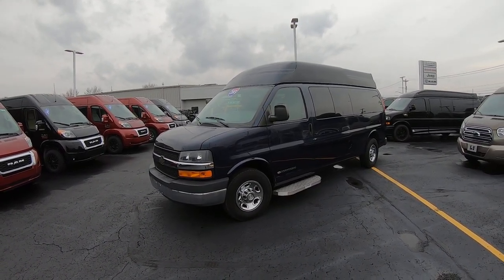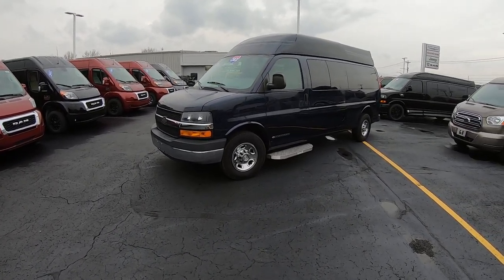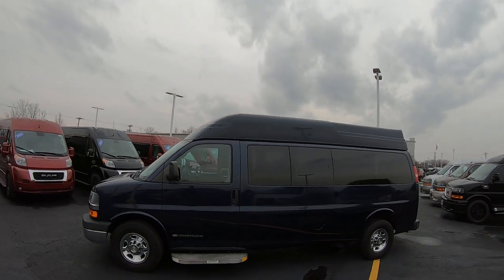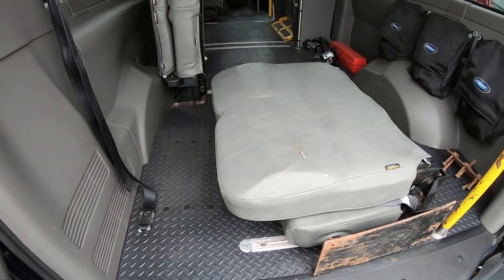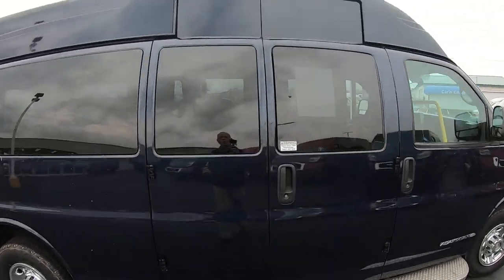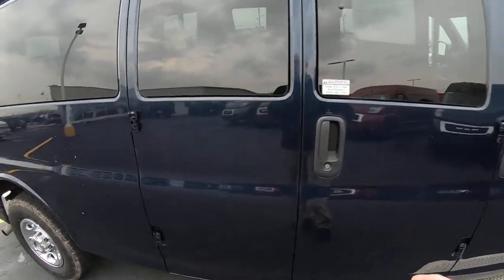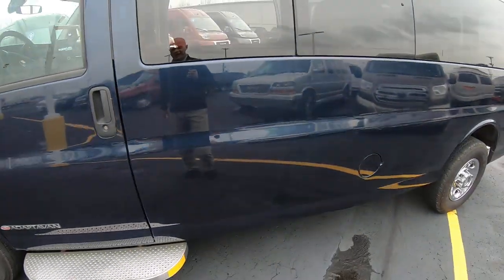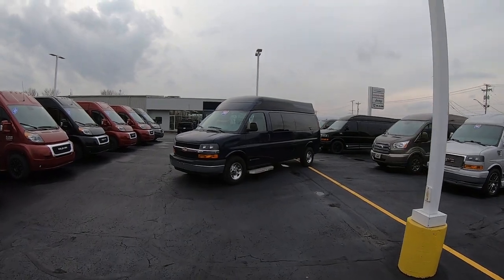Lift 800 lb Wheelchair! 2013 Chevrolet Mobility Conversion Van | Sherry Review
Vehicle Details
— Wheelchair-Accessible! Only Two Previous Owners! Remote Start – Premium Cloth Front Seat – 3 Rows of Heavy-Duty Flip-Up Vinyl Bench Seats – Black Vinyl Flooring – Safe-T-Step Side/Rear Steps – Heated Mirrors – School Bus-Style Passenger-Side Door – Interior Hand Rails – Front/Rear Climate Control – 16-Inch Chrome Wheels – Clean AutoCheck History Report – AND MORE!

Equipment
— BraunAbility Vista 2 NVL Series Power Wheelchair Lift – 800 lb. Lift Capacity – High-Top Raised Roof w/ Raised Side-Entry Doors – Gas Shock-Assisted Side-Entry Doors – Heavy Duty Rubber Flooring – Retractable Tie-Down Restraints – Multi-Point In-Floor Restraint Mounting Tracks – Multi-Point In-Roof Restraint Mounting Tracks – Restraint Storage Bags – AND MORE!